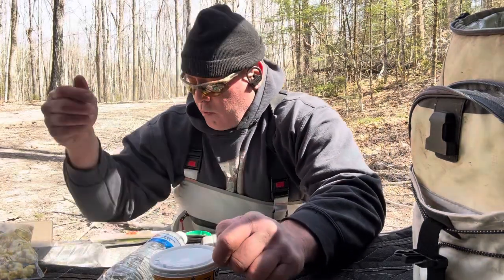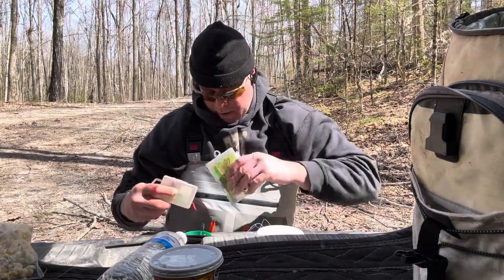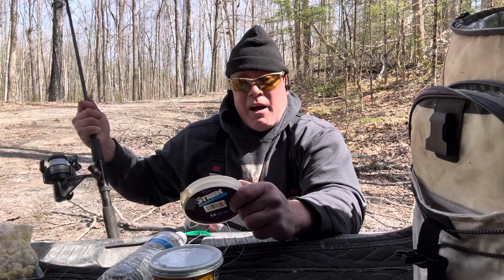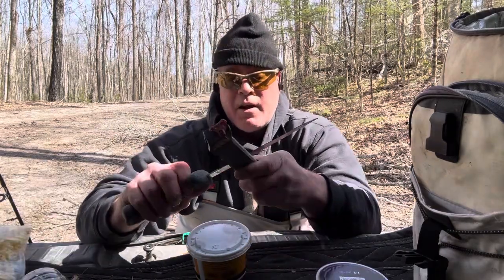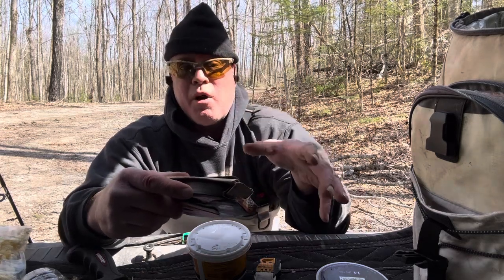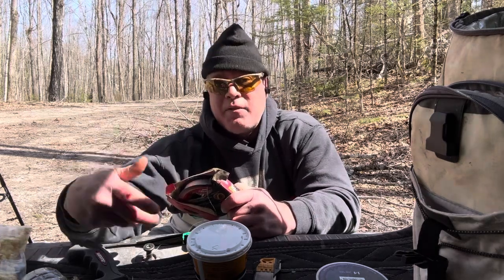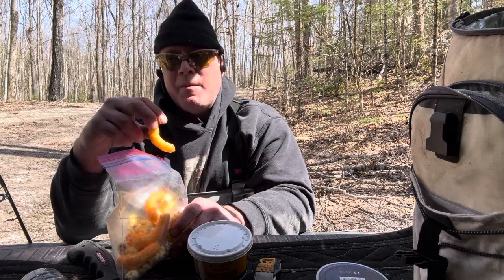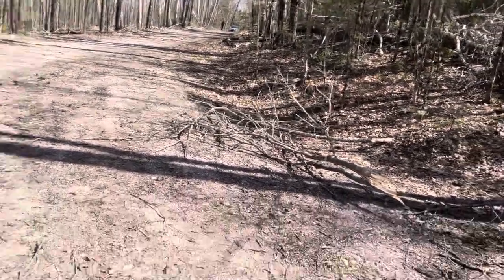Best way to catch steelhead is a simple worm or egg fly.